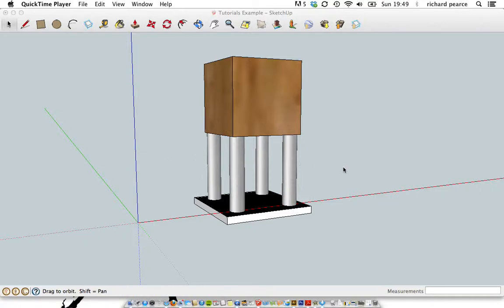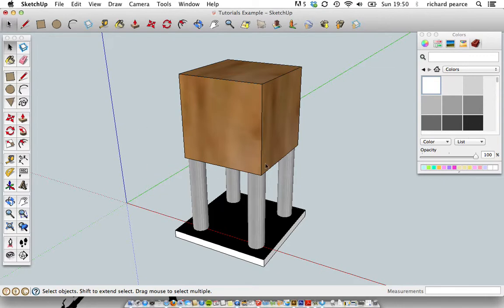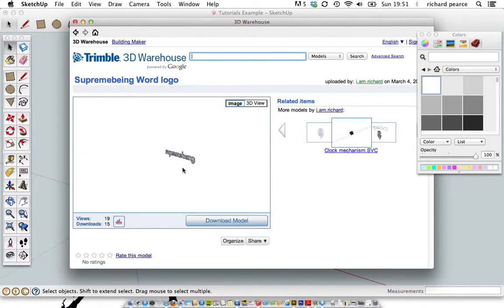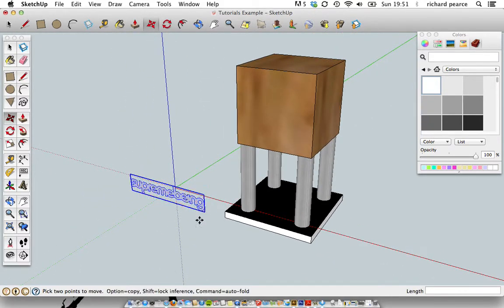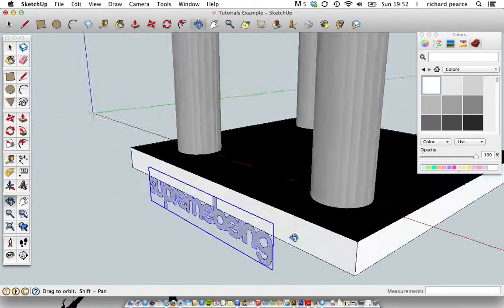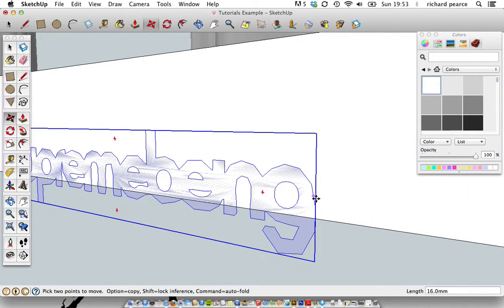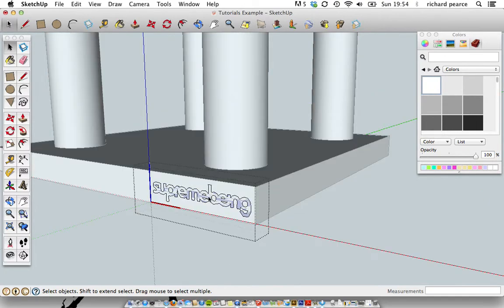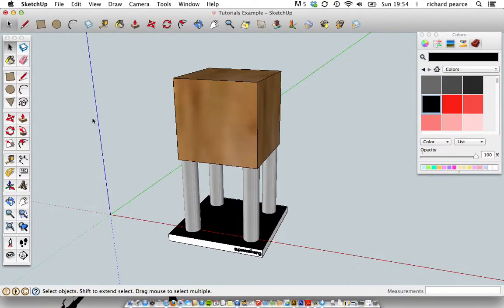Mr Pearce's "How to SketchUp" - 7. Importing from the 3D Warehouse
In this tutorial I introduce the mighty 3D Warehouse where people can upload their models so they can be used by others